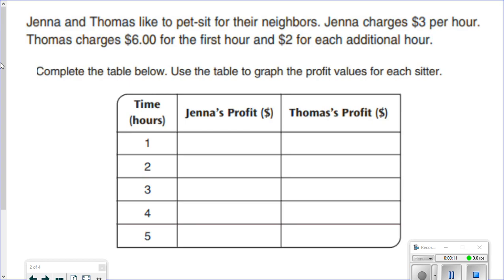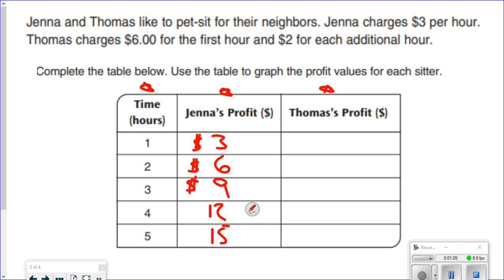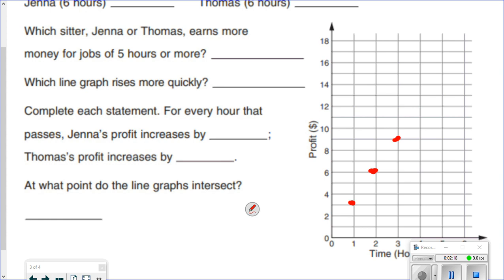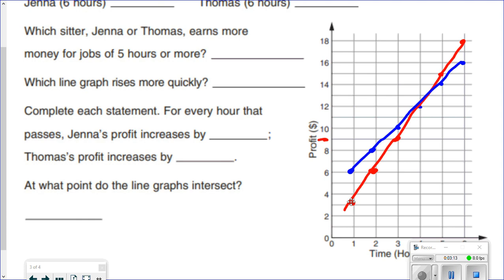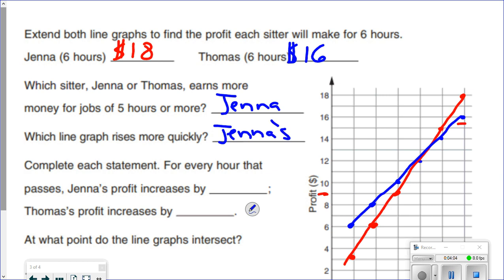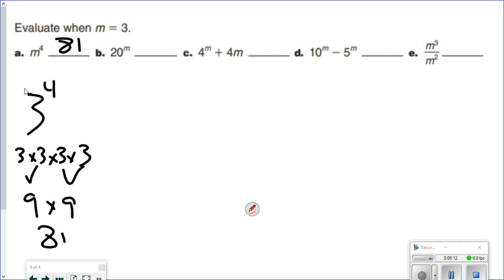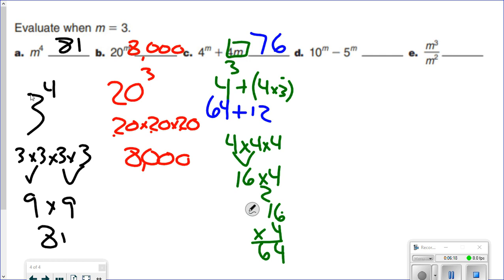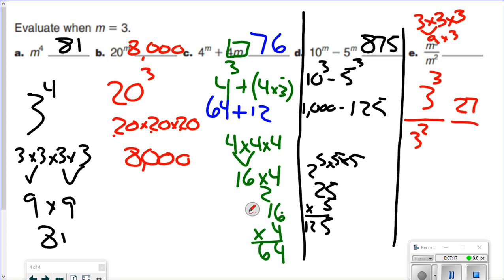3 10 Flipped Math Video